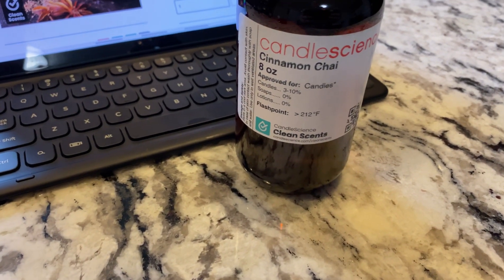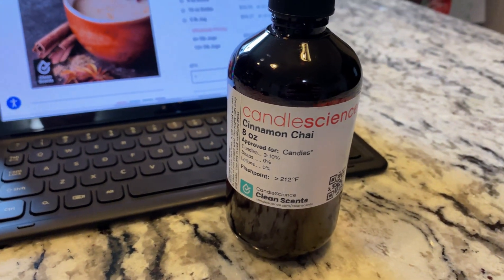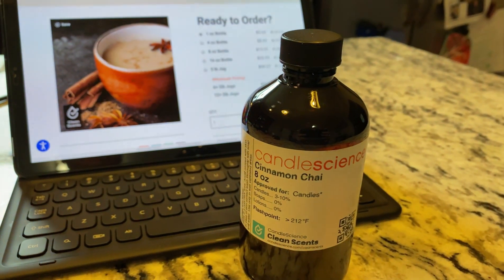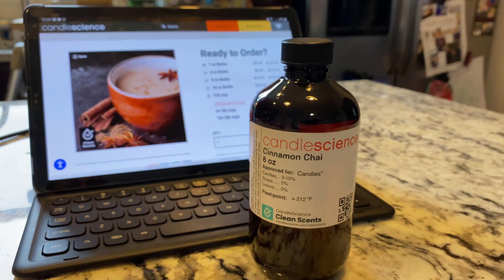AFTERGLOW | Scent Review - Cinnamon Chai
Hey guys, it's Jen from Ylamae Candle Company! In this video, I'll be doing a review of the Cinnamon Chai scent that can be found in the Winter Line in the Ylamae Candle Company shop on Etsy.

LINKED IN: @ylamaecandleco